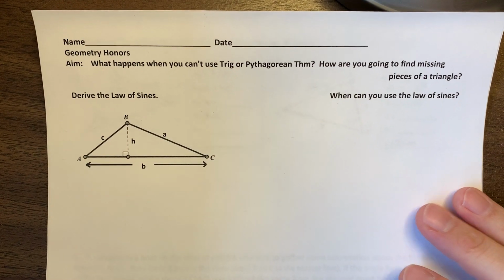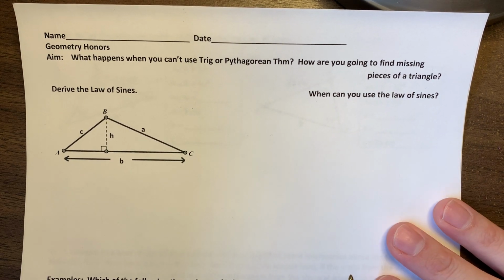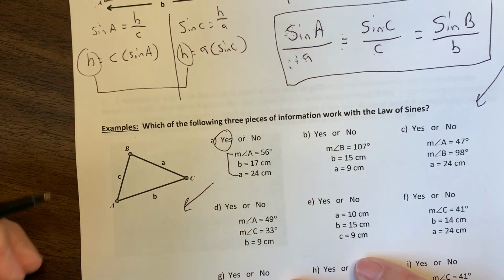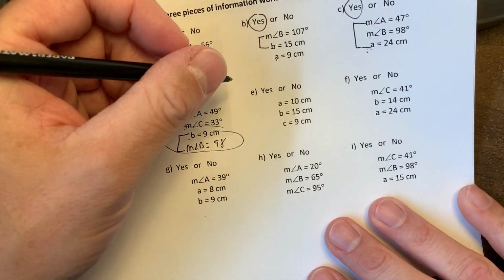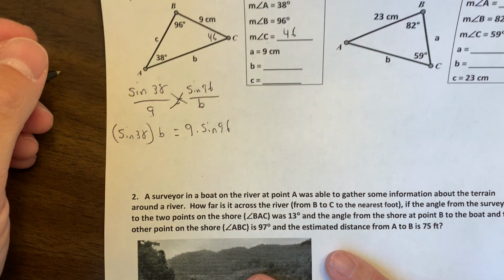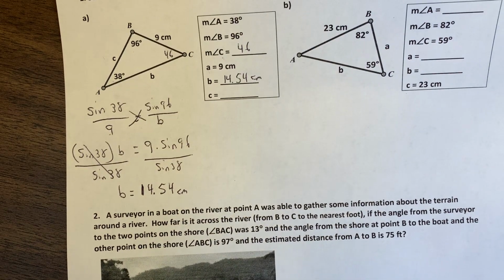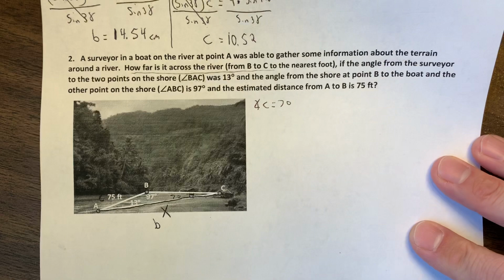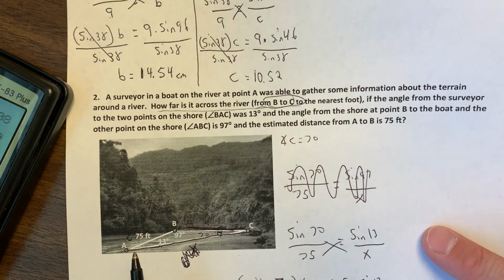Law of Sines